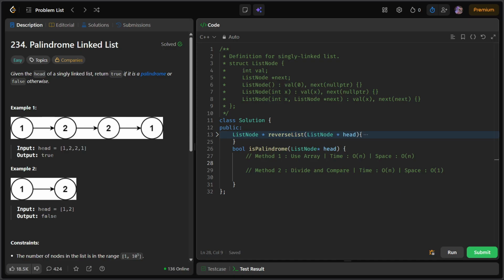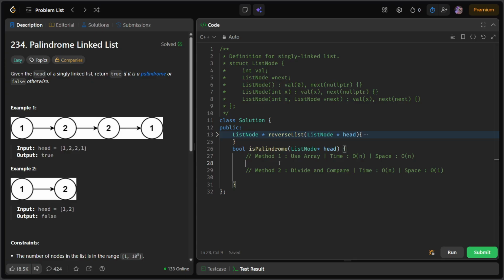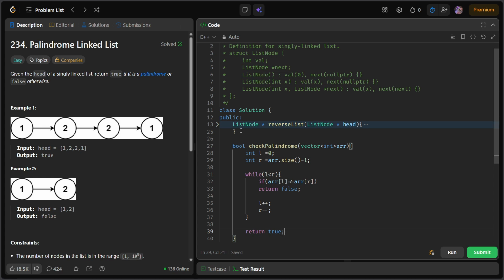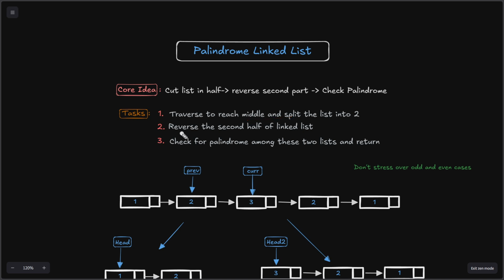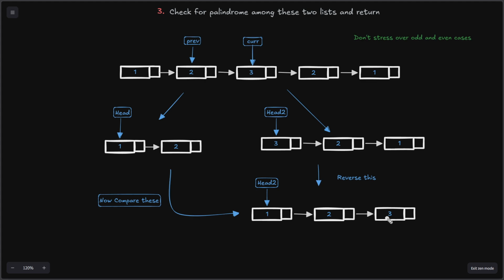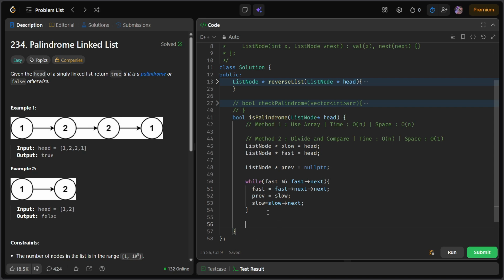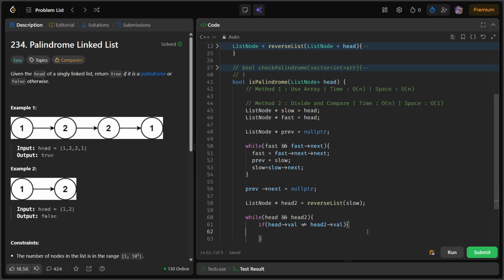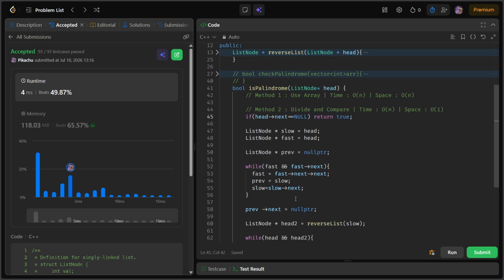LeetCode - 234| Palindrome Linked List | Divide and Compare Approach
**Palindrome Linked List | LeetCode | 2 Optimal Approaches Explained**

In this video, we solve the **Palindrome Linked List** problem from LeetCode using **two different approaches** and discuss their time and space complexities.

**Topics Covered:**

* Approach 1: Store linked list values in an array and check if the array is a palindrome.

* Approach 2: Find the middle of the linked list, reverse the second half, and compare both halves.

You'll also learn:

* How to find the middle using the slow and fast pointer technique.
* How to reverse a linked list in-place.
* Why the second approach is considered the optimal solution.
* Step-by-step dry run and implementation.

This explanation is suitable for coding interviews, placements, and anyone preparing for DSA and LeetCode.